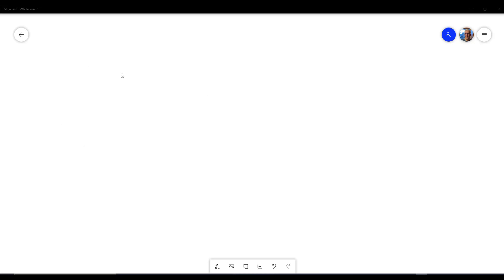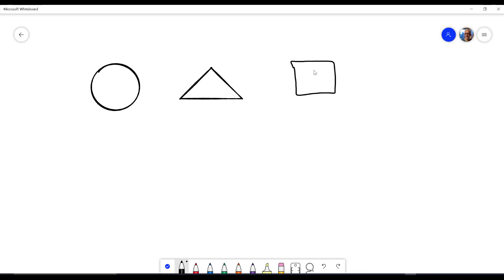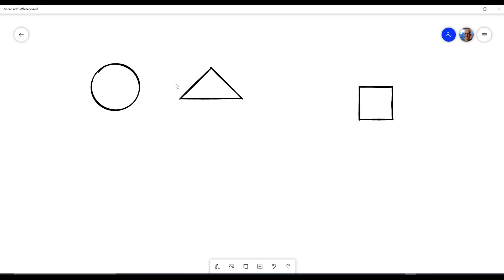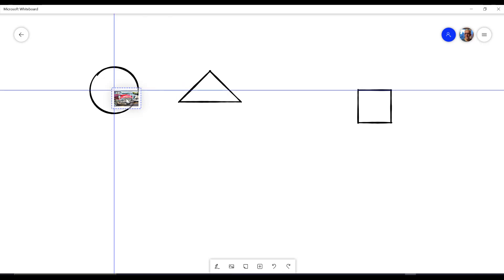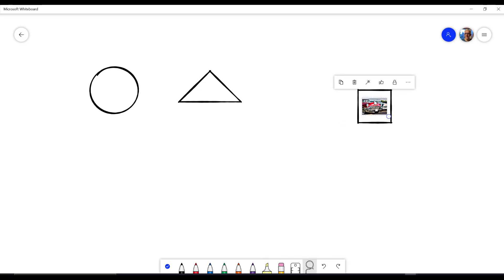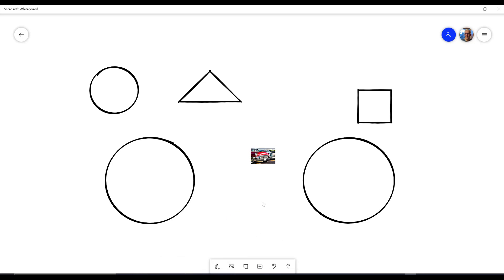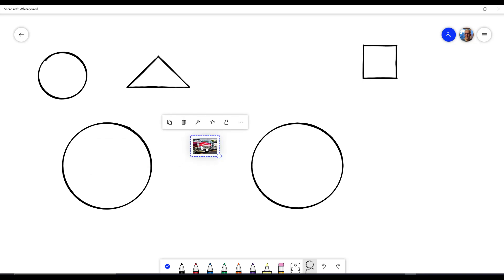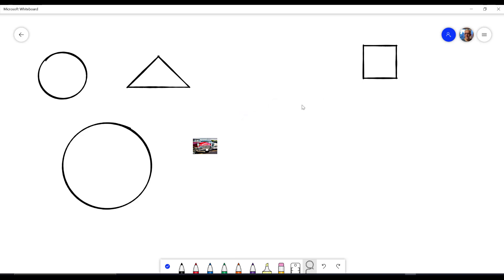Microsoft Whiteboard - using the lasso and working with images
A viewer was working on an exercise for their kindergarten task and ran into an issue. In this video - I try to address that question and show how you can work with objects in the Whiteboard